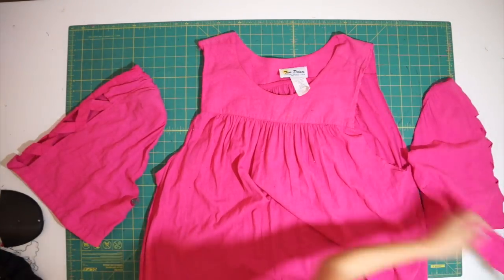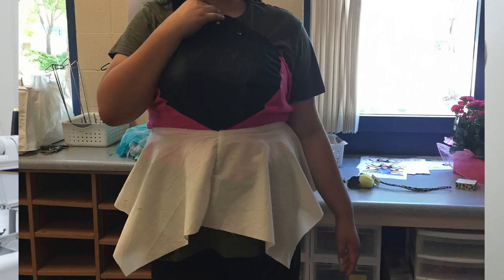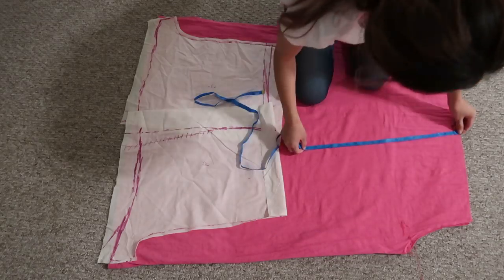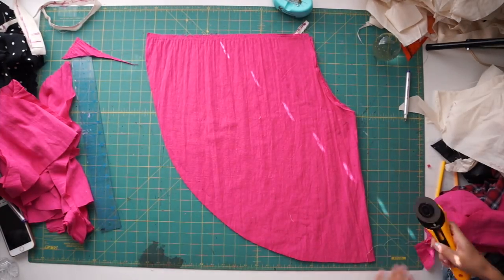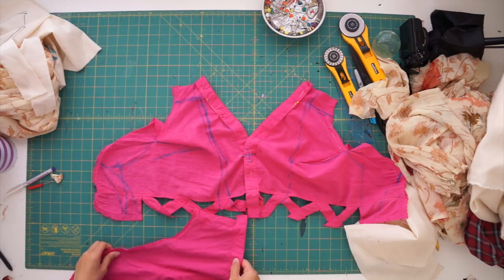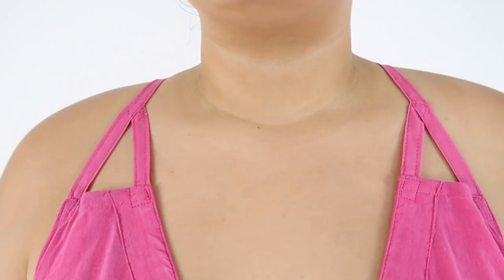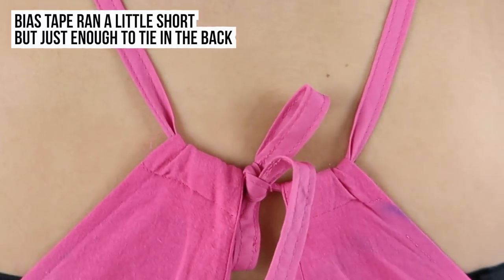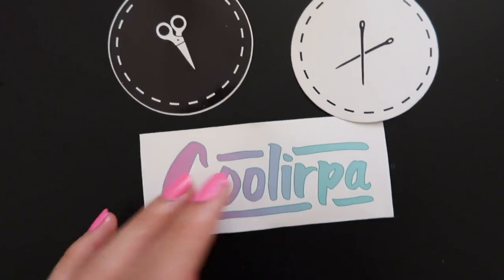DIY Summer Peplum Romper | Thrifted Transformations Ep. 58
This was the 2nd transformation I revealed at my event! I was inspired by the cut-outs on the sleeves and turned it into a hot pink romper for summer. The dress cost $4.

Model: Michelle @mini_monster_12131 on Instagram!